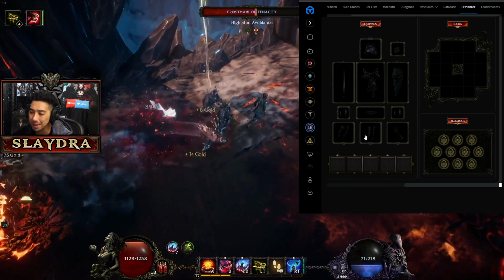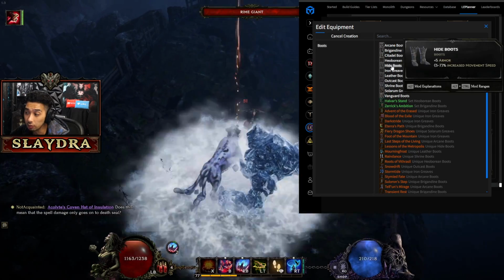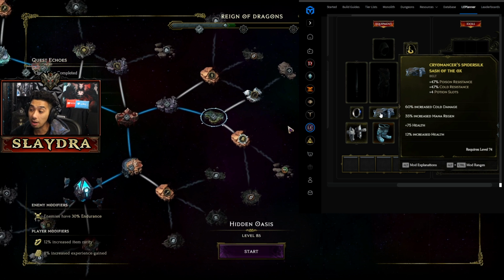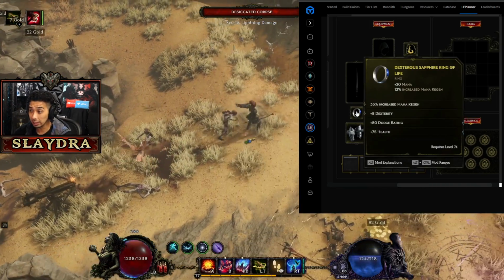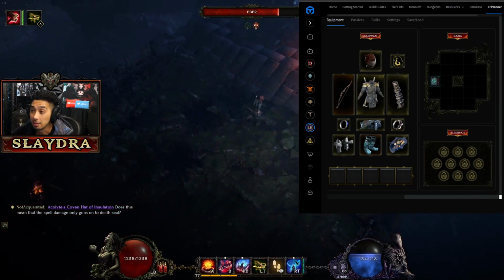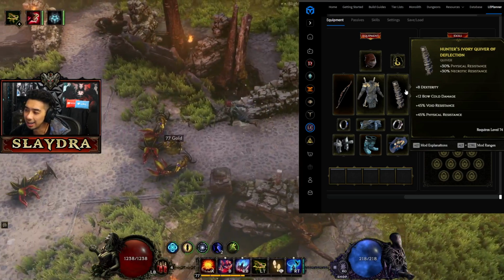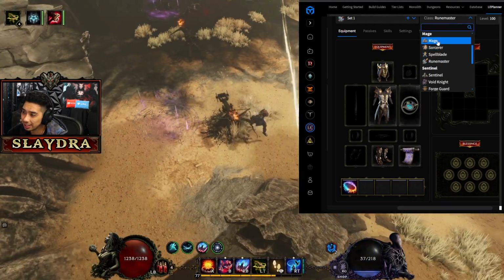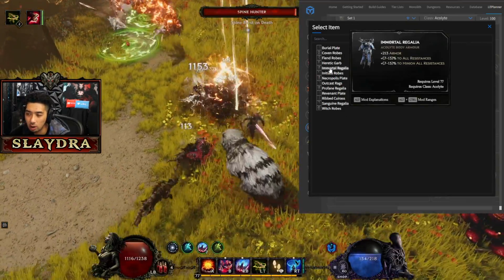Last Epoch Best in Slot Gear Guide : Best Items To Look for BASE ITEMS Ultimate Last Epoch Guide